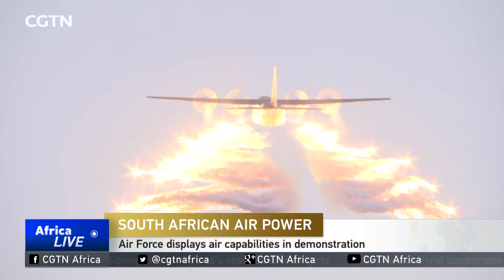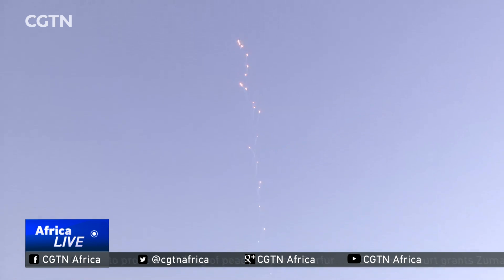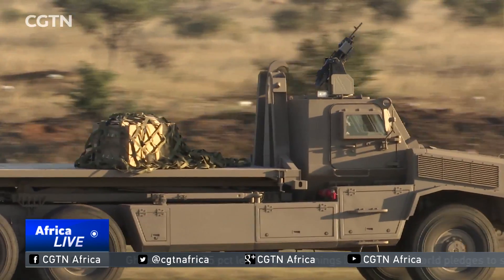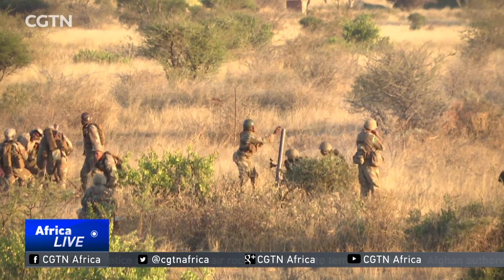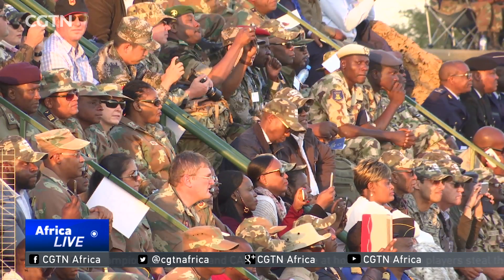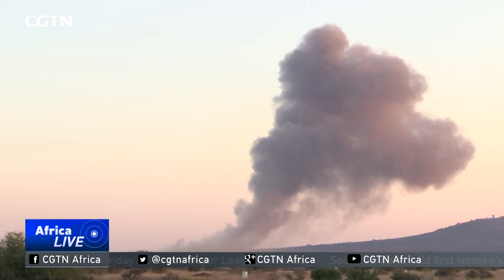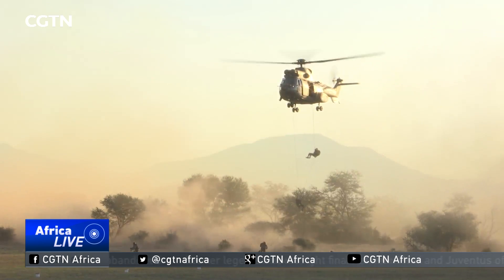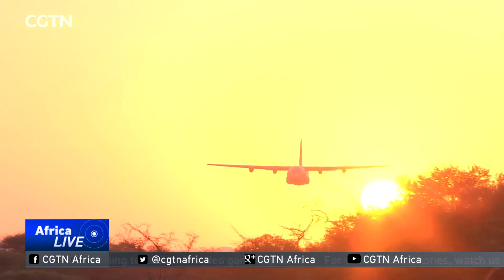South Africa's Air Force displays air capabilities in demonstration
The South African Air Force showcased its air power doctrine with the annual Air Capability Demonstration at the Roodewal weapons range in Limpopo province on Thursday night. The demonstration is aimed at highlight the Airforce's air capabilities and roles during peace support operations. CGTN's Yolisa Njamela has more